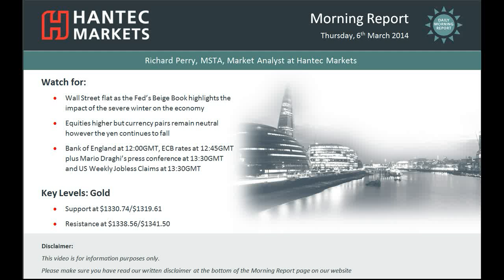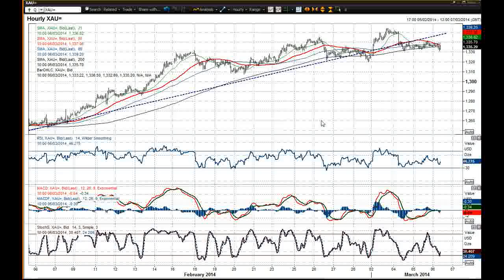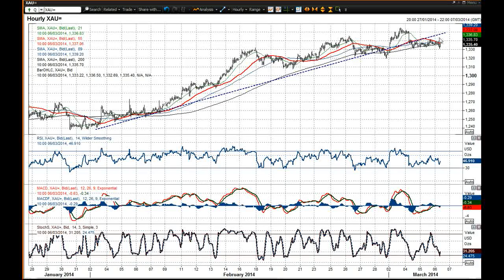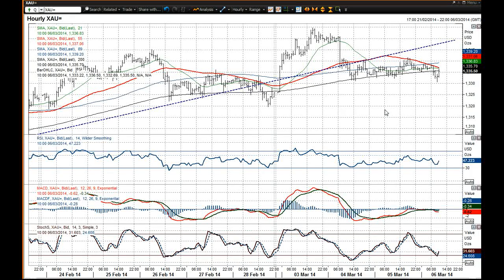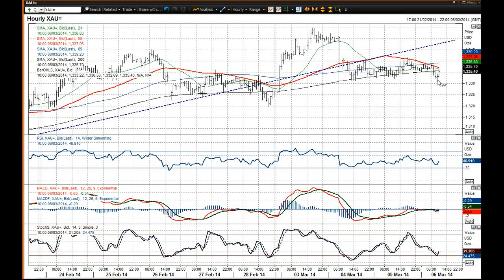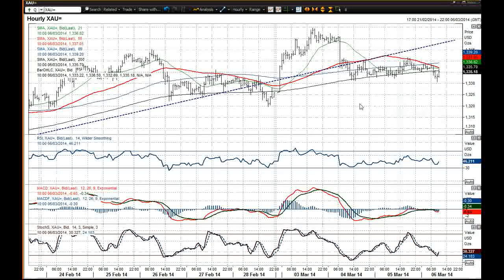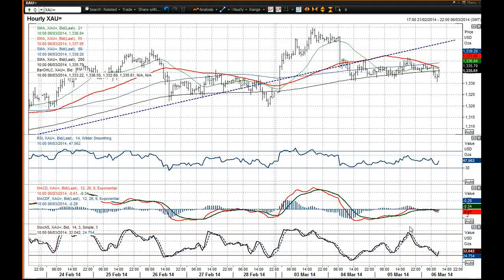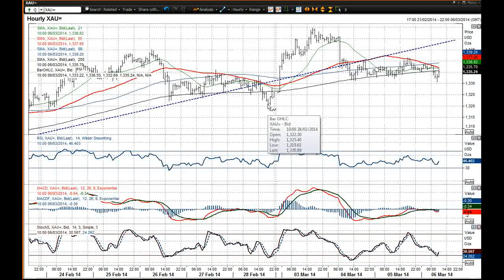Gold 06/03/2014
Having unwound the excess of Monday's strong move higher, the gold price has settled into a 48 hour consolidation phase. However, the daily chart continues to warn of waning upside momentum with the bearish divergences on the RSI and Stochastics. The key near term low on the daily chart that the bulls need to hold is at $1319.61. On the intraday chart the selling pressure has begun to build overnight and the bottom of the consolidation band above $1331 is being tested. The move under the 200 hour moving average which had acted as decent support is a concern, while other moving averages are also turning lower. Watch for the falling 55 hour moving average which has capped the latest reaction highs at $1338.56 below yesterday's high at $1341.50. The intraday hourly momentum indicators are increasingly in bearish configuration and pressure is growing. A breach of $1331 would open the key low at $1319.61.